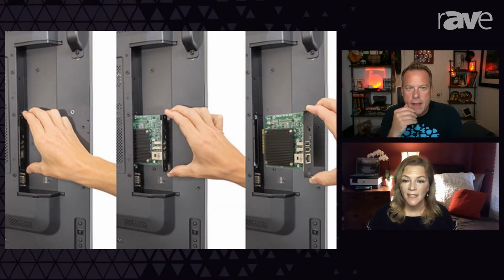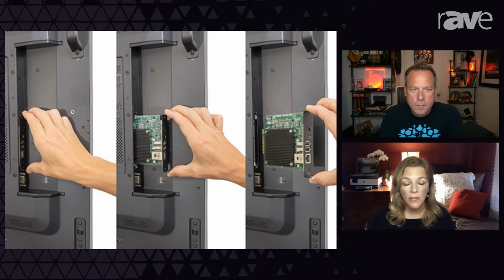The Sharp NEC Display Booth at InfoComm 2022 Will All Be About Solutions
For InfoComm 2022 attendees who enter the Sharp NEC Display Solutions booth (N2305), something called NaViSense will grab their attention — it’ll be the way that you can drive sales through services to your clients. Of course, Sharp/NEC will also have a host of LED, LCD, projection and signage displays — but the solutions the combined company offers will be the central message. Sharp NEC’s Kelly Harlin joined Gary on the latest episode of Rants & rAVes to explain and demo this. Watch!